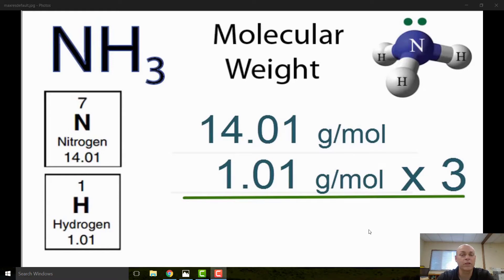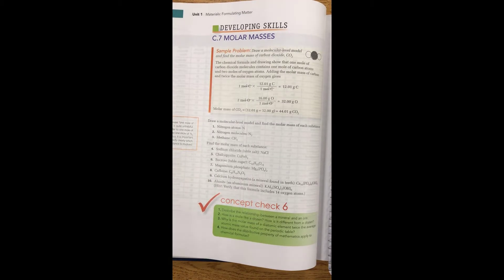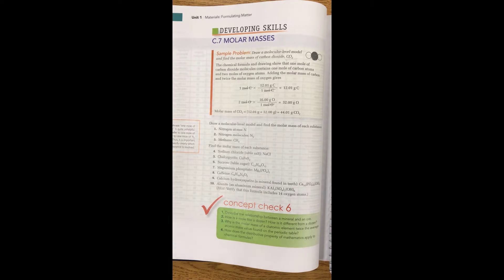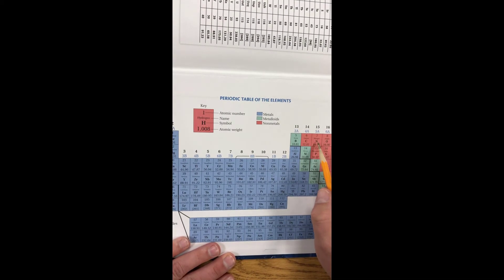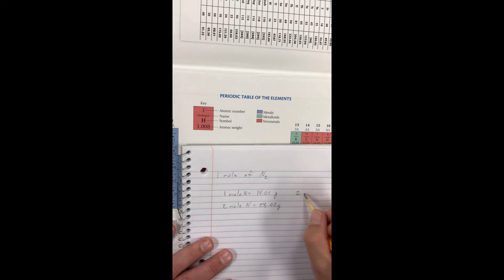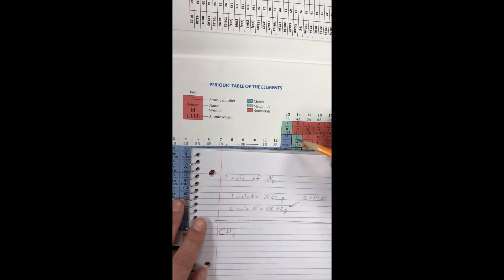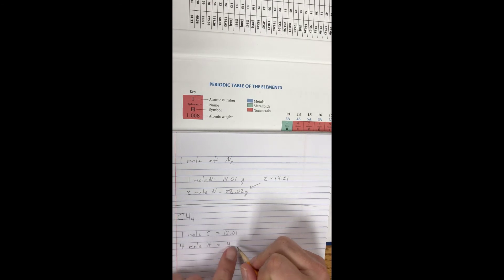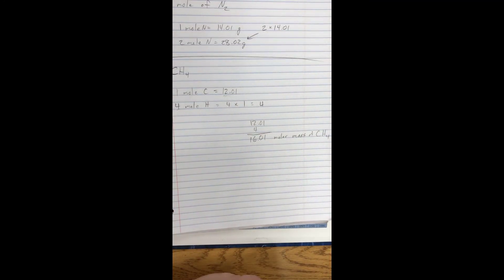Molar Mass Examples